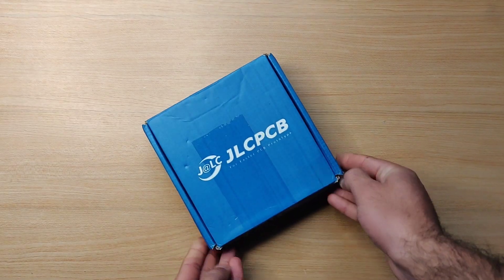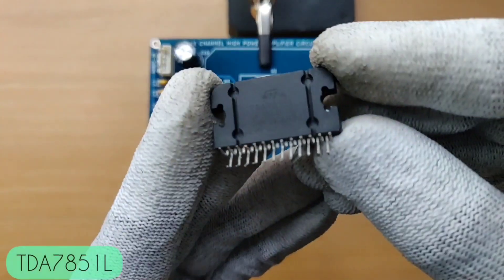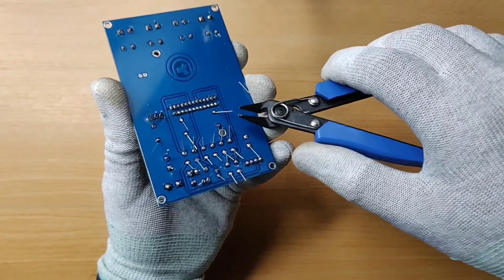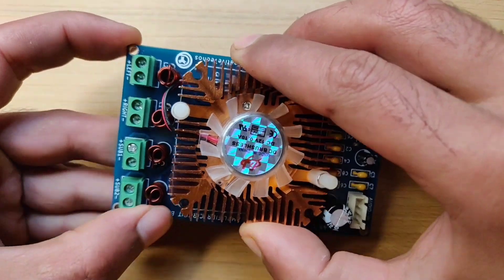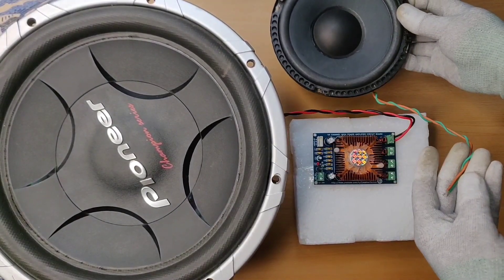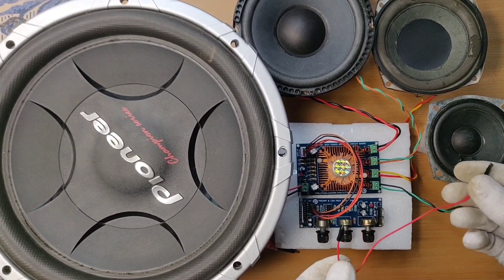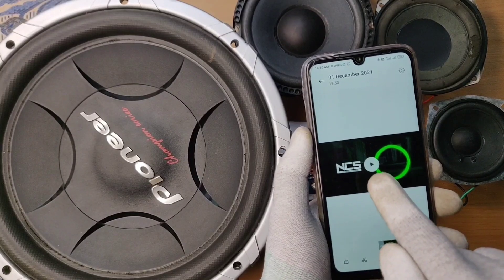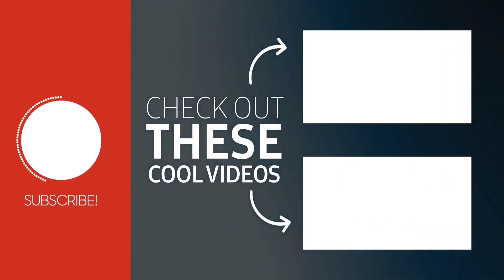DIY Powerful bass stereo amplifier circuit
Tags______

Description______

In this video i'm sharing the High quality 4-Channel Audio Amplifier circuit with bass, treble & volume controller PreAmp.
Aslo Preamplifier is designed with both Bluetooth and direct audio receiver.
This circuit will boost bass to amplifier subwoofer channels without any voice only clear bass,
And Right & Left channel can be used to get treble and voice notes as shown in video.
Power supply can be used 12v / 10A or 28V 5A

Links_________

 PART LIST_________

1N4007 & 1N5408 Diodes
1k, 10k, 47k Resistors 1/4w
5x 100nf, 2x 1uf, 1x 470nf ceramic capacitors
2x  1000uf, 1x 47uf electrolytic capacitors.
LM7812 regulator for Fan
3mm or 5mm led for indicator
2x 2pin, 1x 4pin connectors
4x 8turn 1mm enamel wire.
Heatsink + Fan 55mm (Search AliExpress)